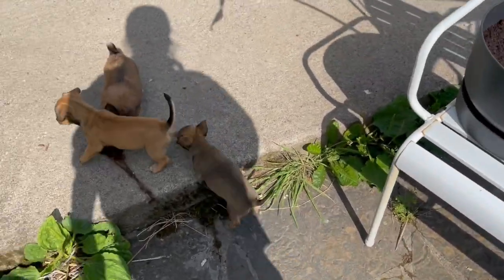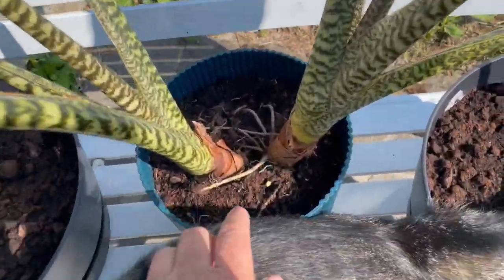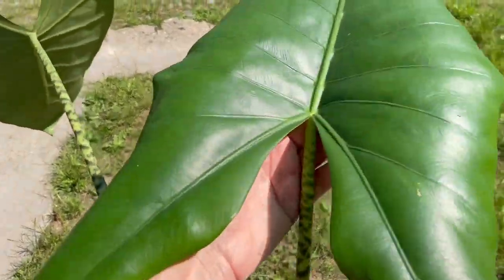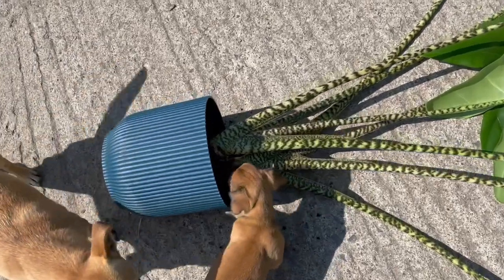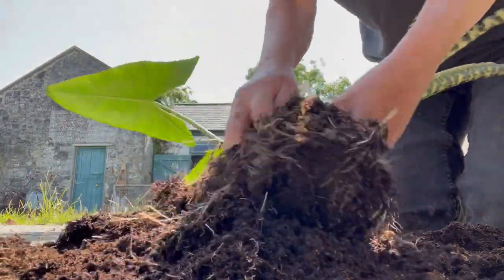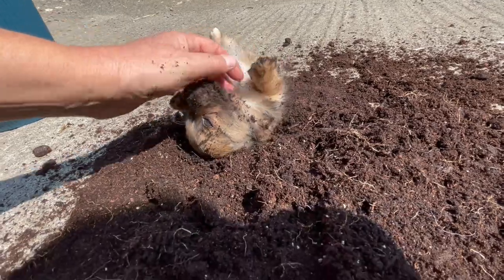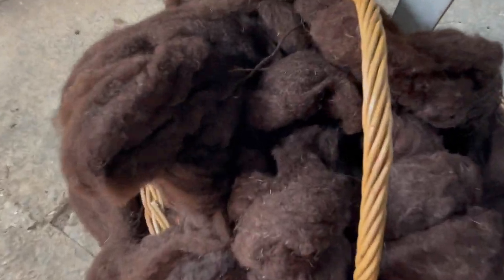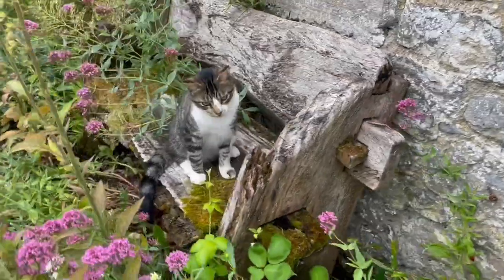A house plant grew huge & divided itself. I transplant with puppy help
I bought this alocasia zebrina plant, whose other name is elephant ear, 4/5 years ago as a small beautiful house plant to sit on a shelf near my bath. It has grown huge of recent years and then divided itself. So now I have 2 of them. I love having it in my bathroom as I feel I’m in a rainforest as take a bath with it’s big leaf fronds dangling over my head. The puppies of course are a great gardening help. Transplanting house plants isn’t something I would expect anyone who follows my farming with nature endeavours would think is something I would be doing.